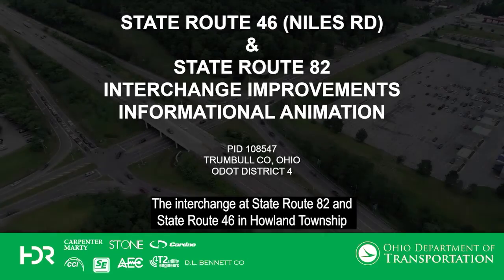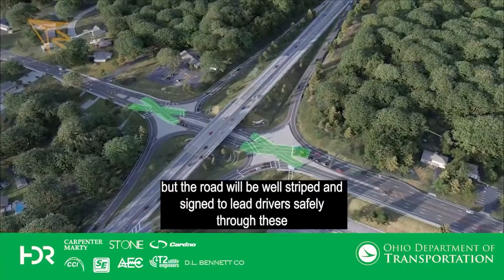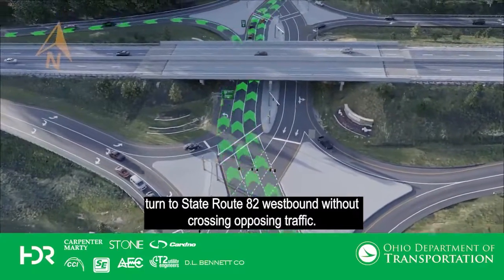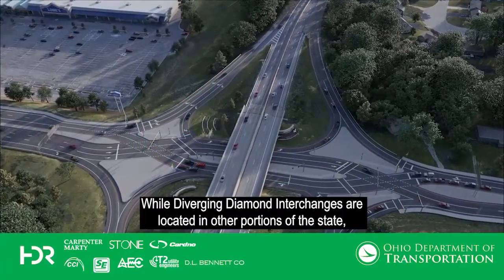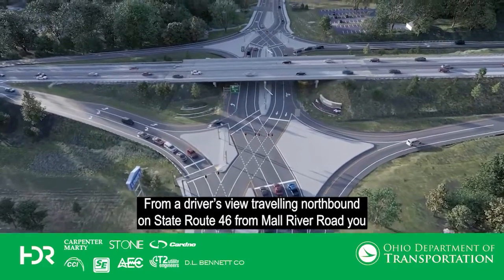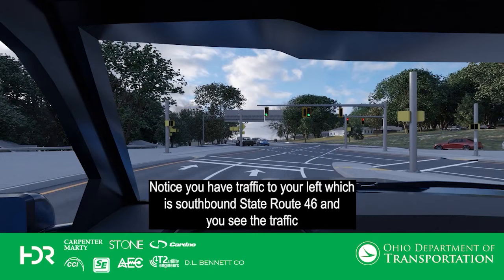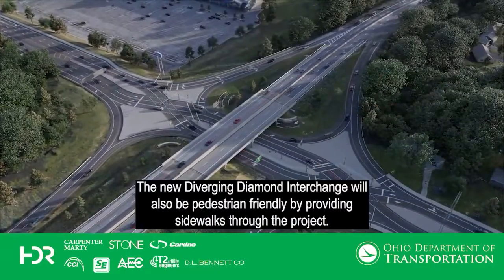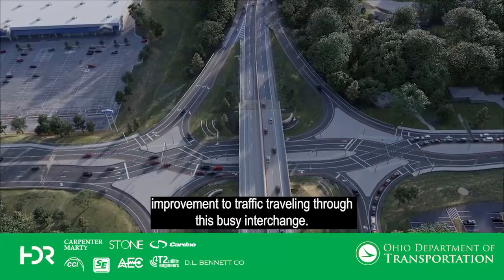Diverging Diamond Interchange Trumbull County SR46/82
Challenge:
While Diverging Diamond Interchanges (DDI) reduce congestion and improve safety, their innovative design can be confusing when first encountered by the public.
ODOT wished to develop tools to inform the public on the benefits of the new design and how to properly navigate this new style in freeway interchange.

Solution:

CCI used the existing 3D OpenRoads design model to create a video simulation of the DDI.  Traffic simulation was derived form the OpenRoads microsimulation tools.
Video showed existing conditions and planned deign changes as well as a driver view immersive view of driving through the new interchange from various entry and exit points to the DDI.